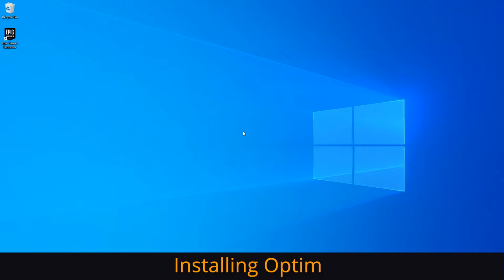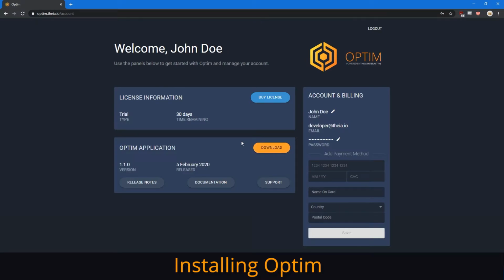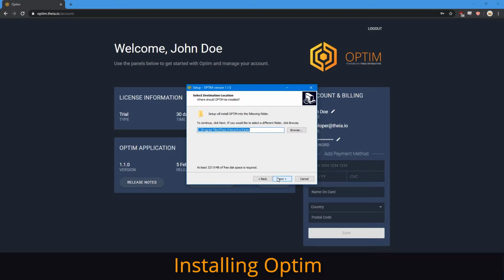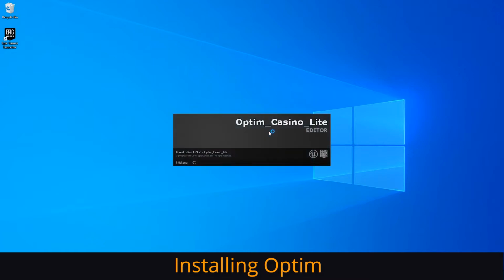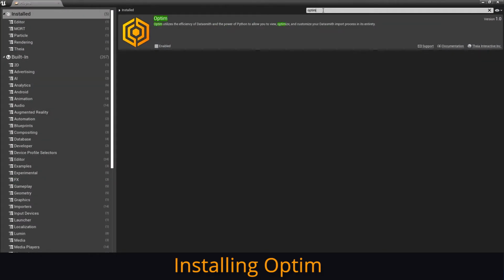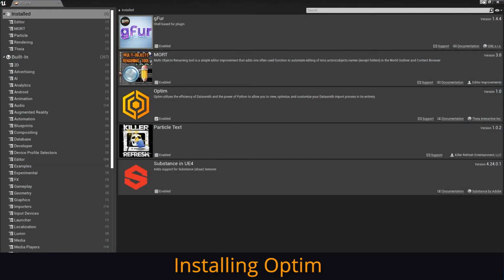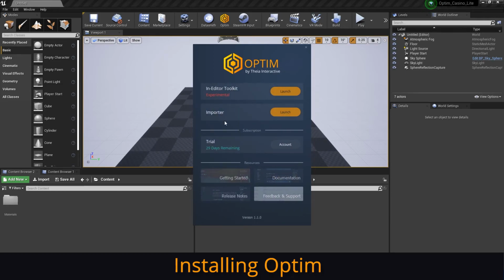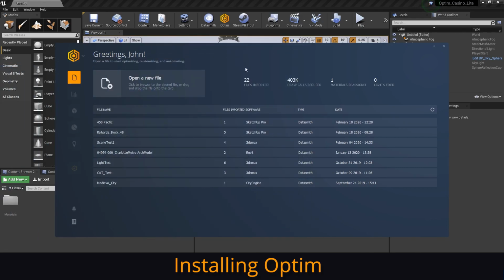Installing Optim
An overview of how to download and install OPTIM, as well as the necessary steps to launch OPTIM in Unreal Engine.